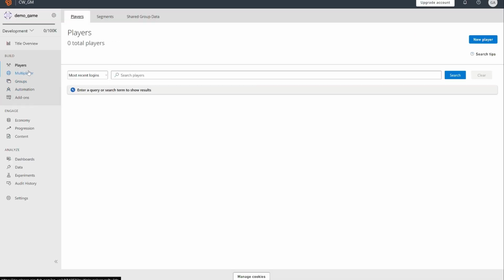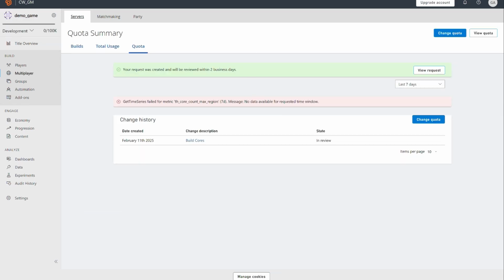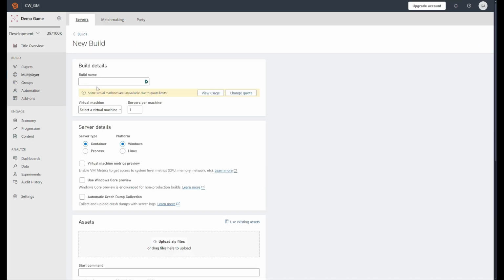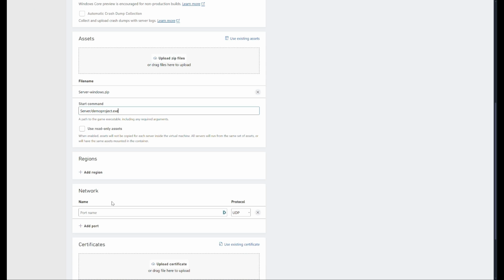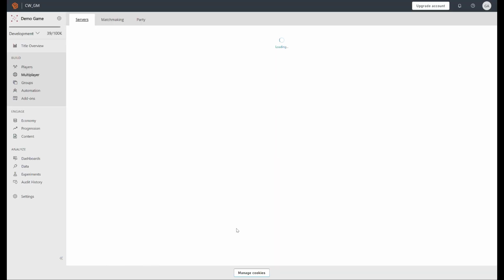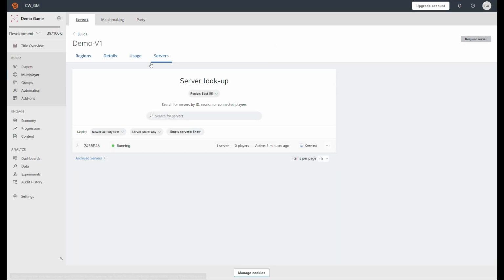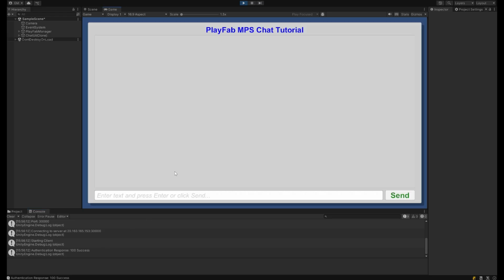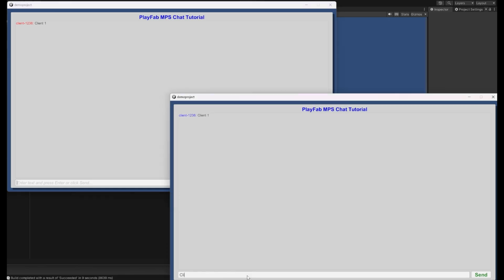Using PlayFab Multiplayer Servers (MPS) with Unity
Join Gareth as he walks you through every step of creating a Unity headless server and deploying it to PlayFab Multiplayer Servers (MPS). Whether you're new to server-based multiplayer or looking to optimise your deployment workflow, this tutorial will give you the practical know-how to get up and running fast.

What you'll learn:

- Setting up a PlayFab game and enabling Multiplayer Servers
- Adjusting quotas and VM configurations for your server build
- Uploading your Unity server build to PlayFab
- Using Unity to connect clients to your MPS-hosted server and testing communication